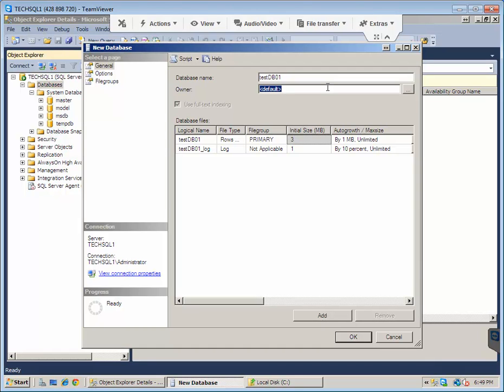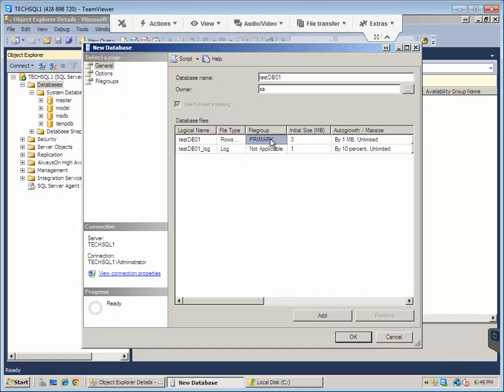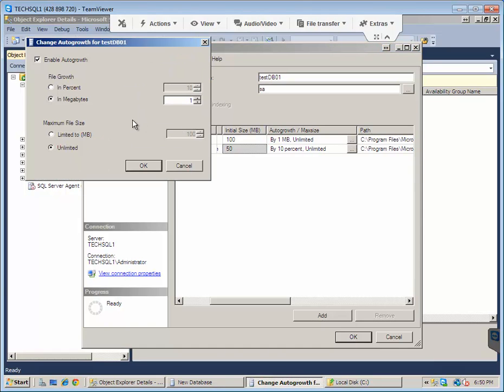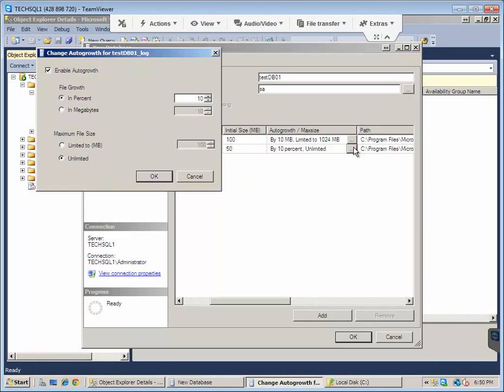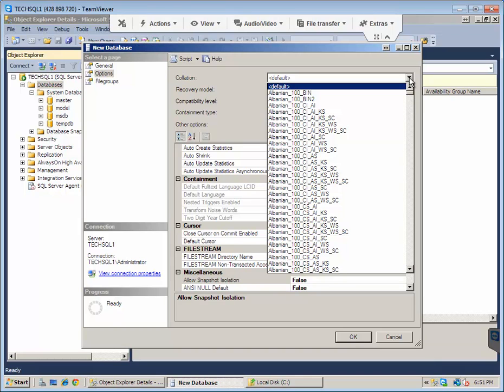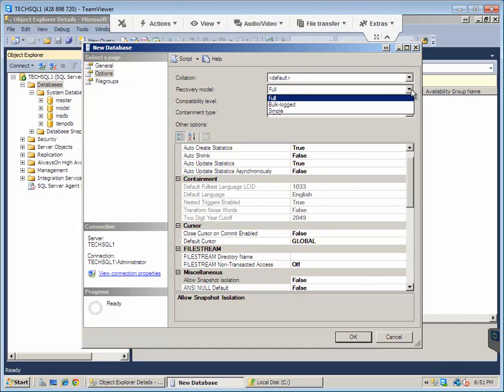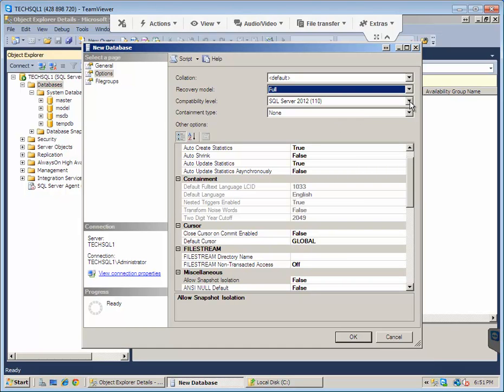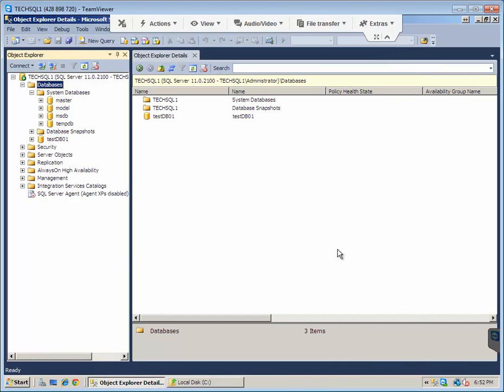SQL Server 2012 how to create database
by TechSQL